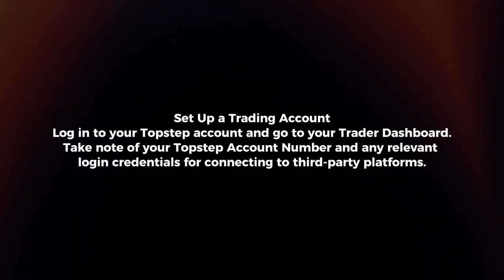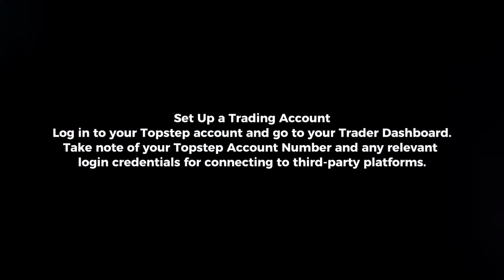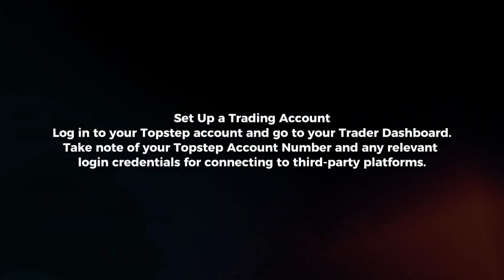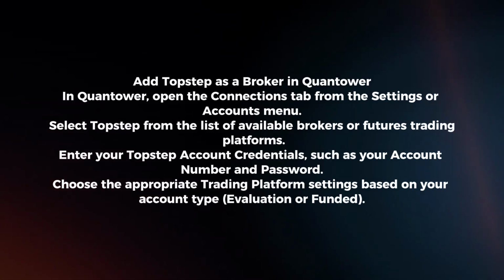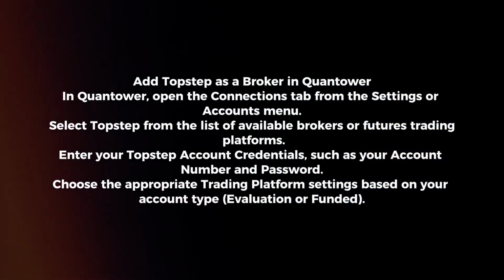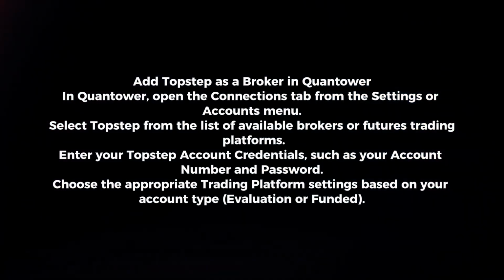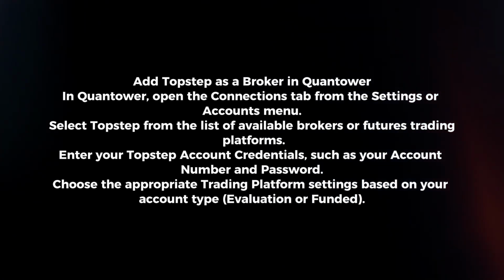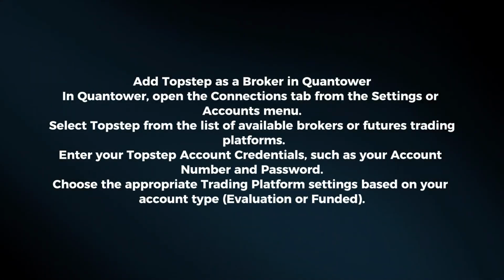How To Use Quantower With Topstep (2025)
In this video I will explain How You Can Use Quantower With Topstep In 2025.